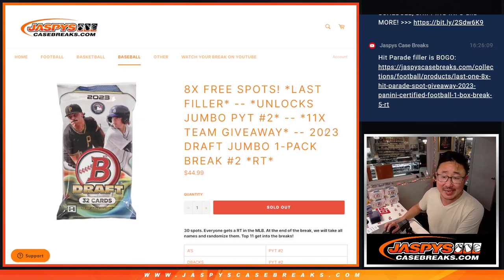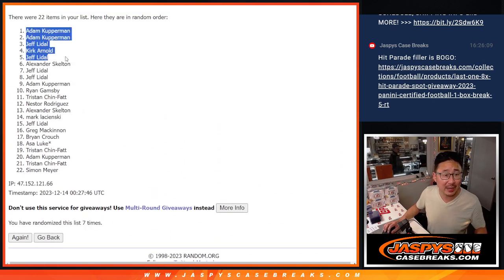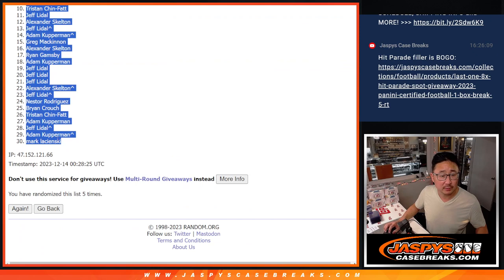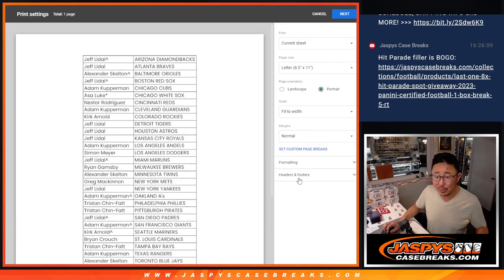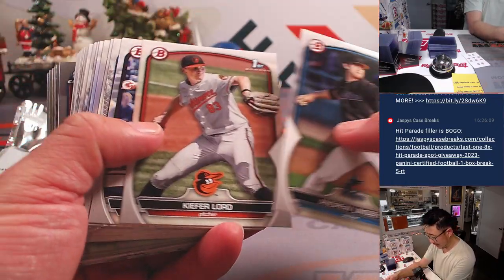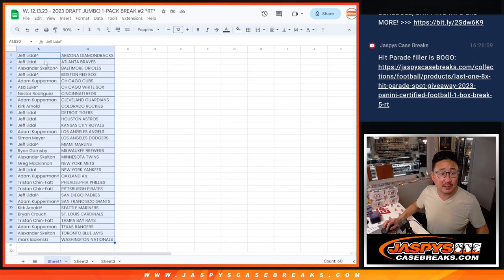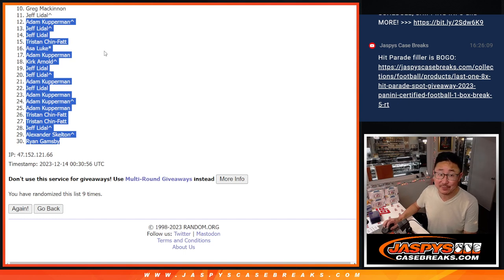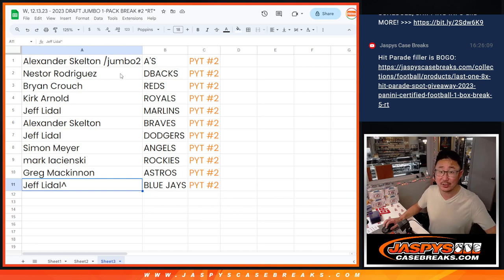W, 12.13.23 - 2023 DRAFT JUMBO 1-PACK BREAK #2 *RT*